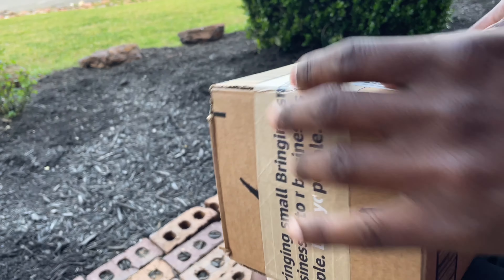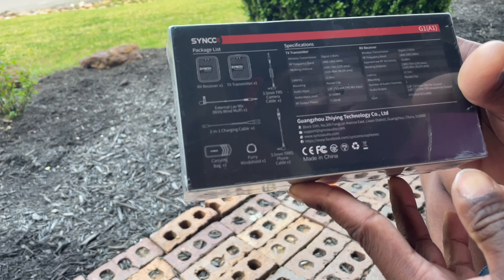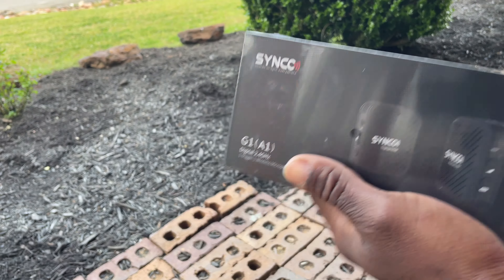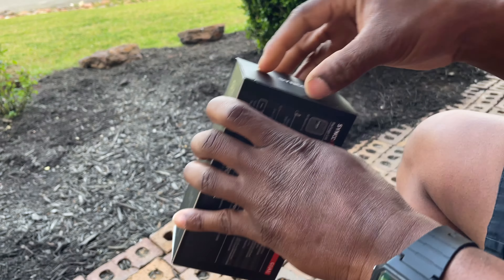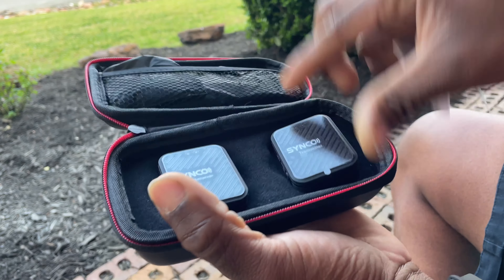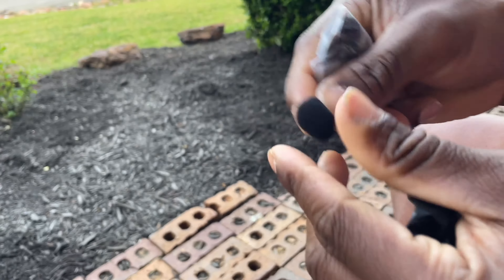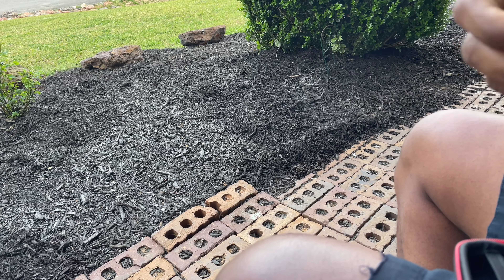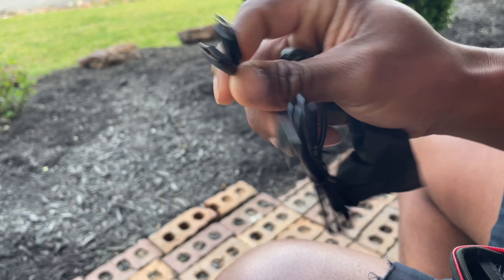Synco G1 (A1) Unboxing…